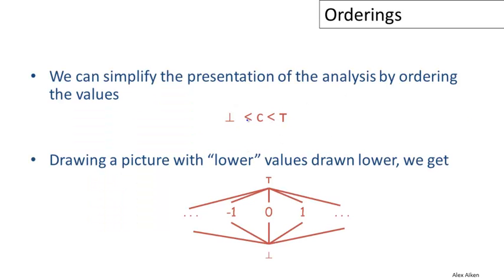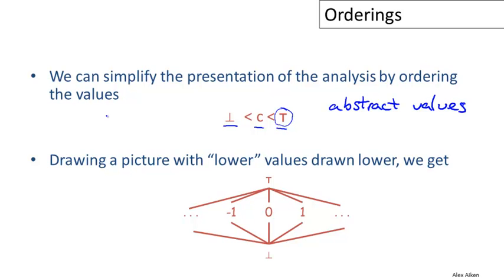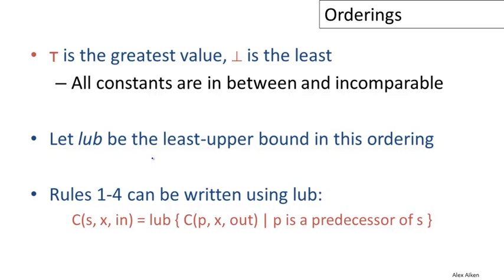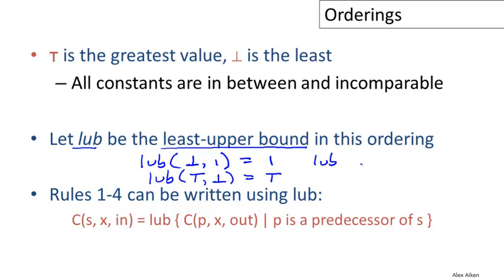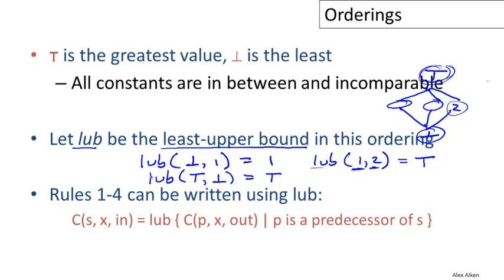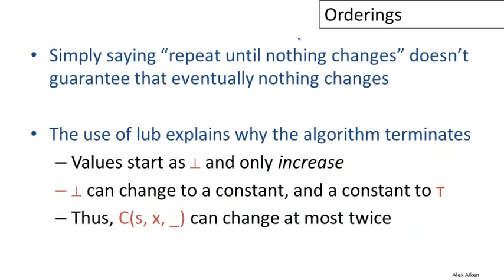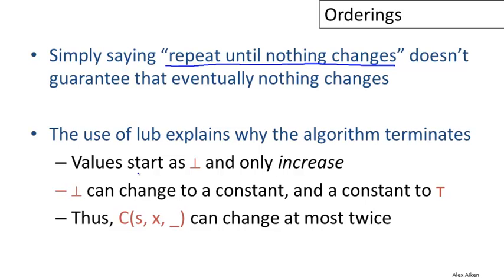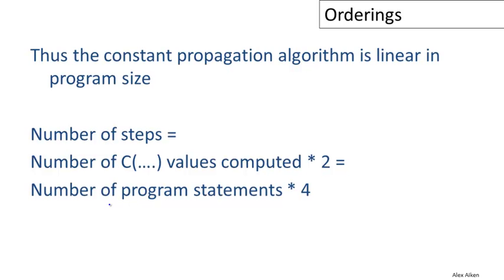15 04 orderings